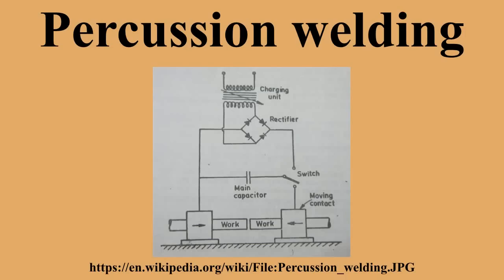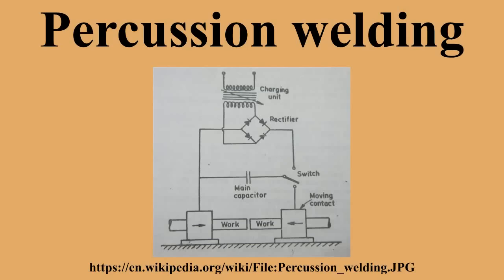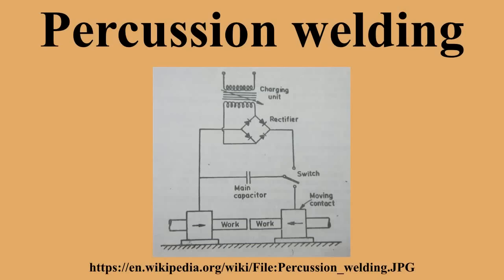Percussion welding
Ad-free videos.

Percussion welding is a type of resistance welding that blends dissimilar metals together.Percussion welding creates a high temperature arc that is formed from a short quick electrical discharge.Immediately following the electrical discharge, pressure is applied which forges the materials together.This type of joining brings the materials together in a percussive manner.

---Image-Copyright-and-Permission---
About the author(s): Palagiri
---Image-Copyright-and-Permission---